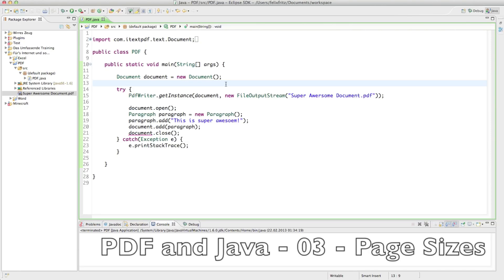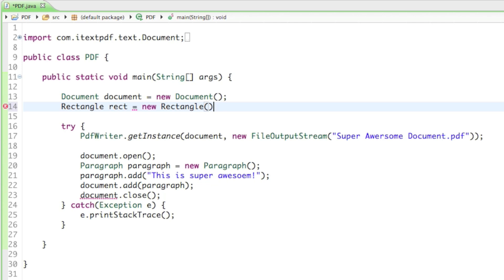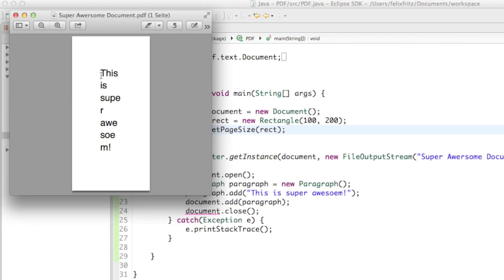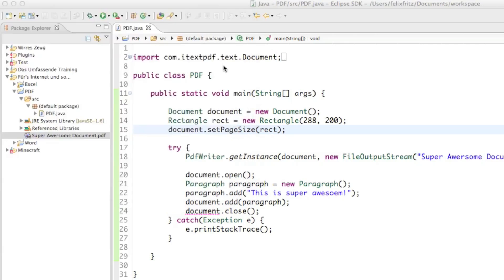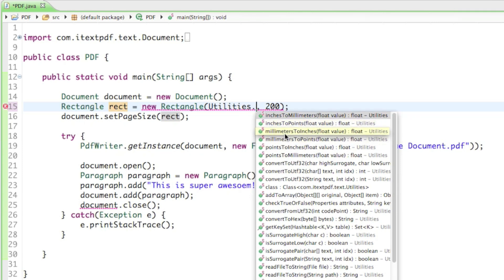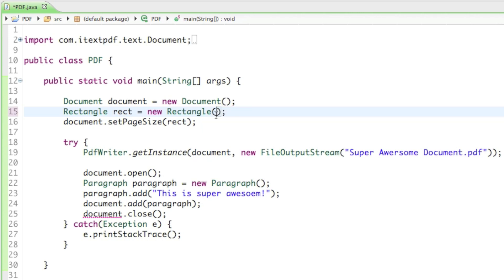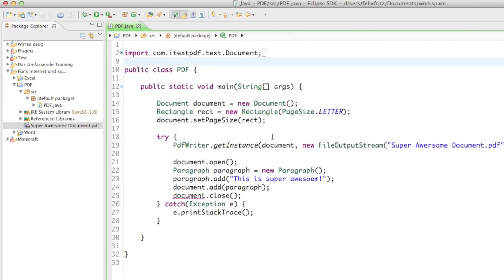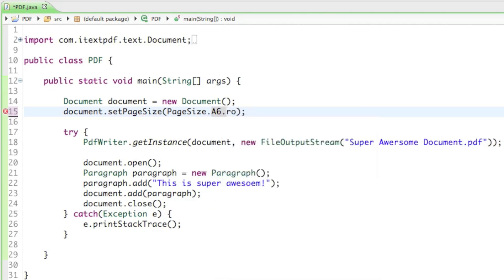PDF with Java - 03 - Document Sizes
Resizing documents might not be too interesting, but surely can come in handy if you need a letter sized paper. Learn it once, know it forever!